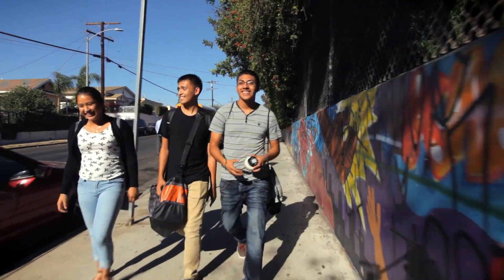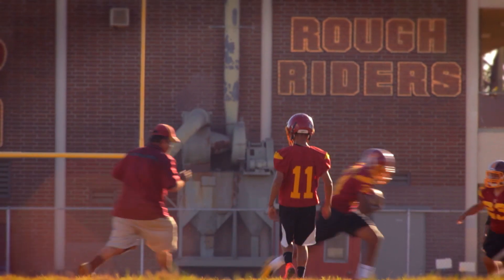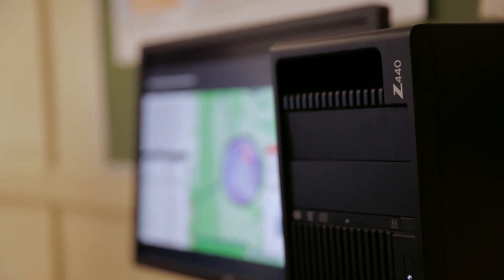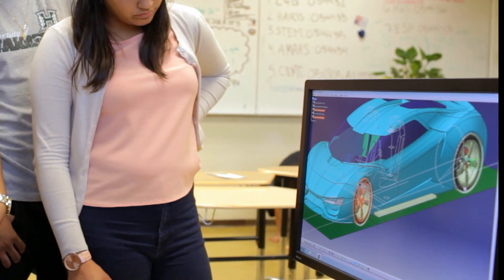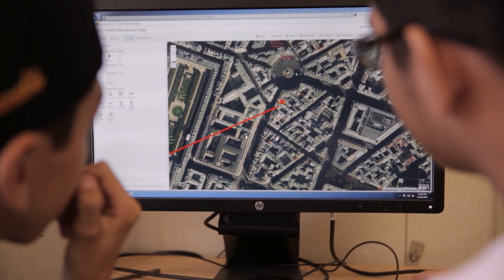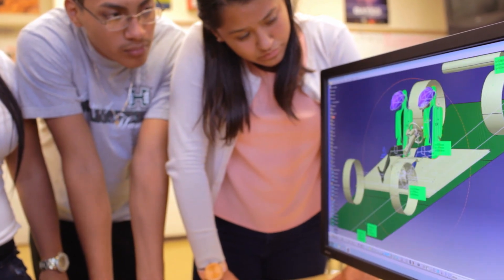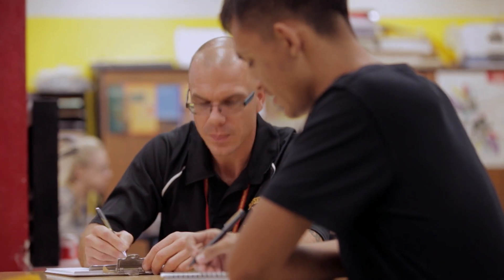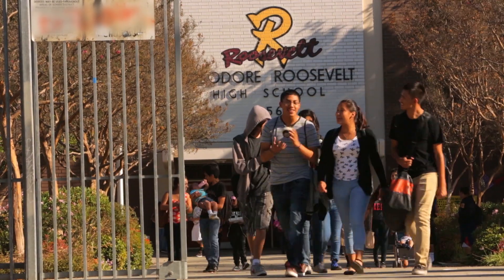Roosevelt High School Enhances STEM Education | Z Workstations | HP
Roosevelt High School in Boyle Heights, Los Angeles uses HP Z Workstations and professional software to support students in the STEM/STEAM based college-track program. Find out how RHS student dreams of becoming technology professionals are realized by the performance, reliability and innovation of HP Z Workstations.